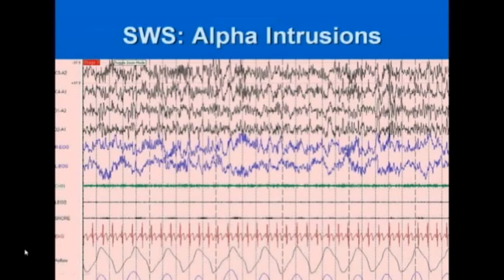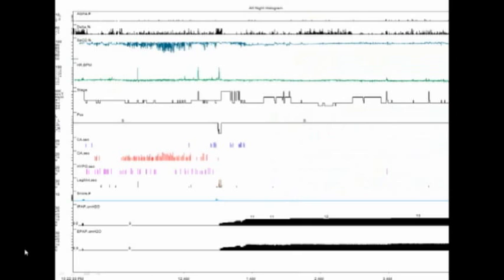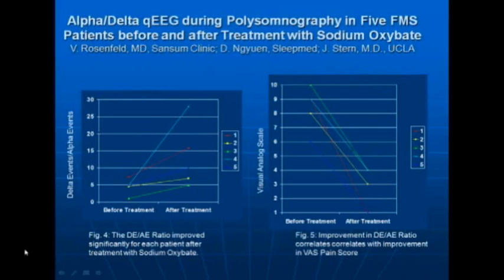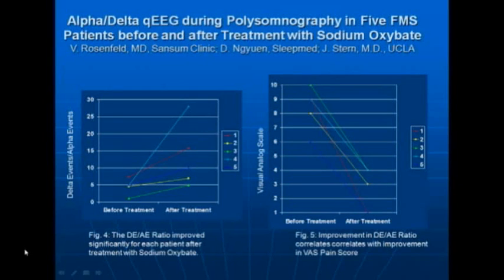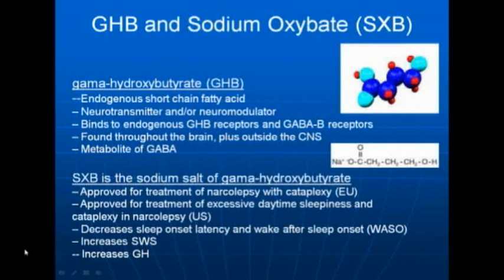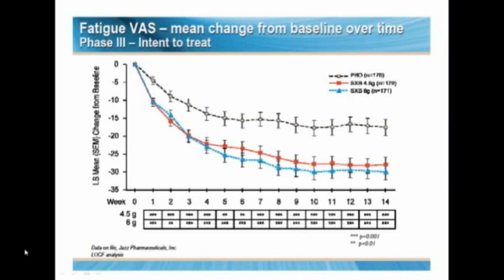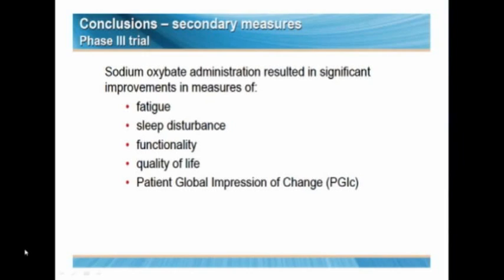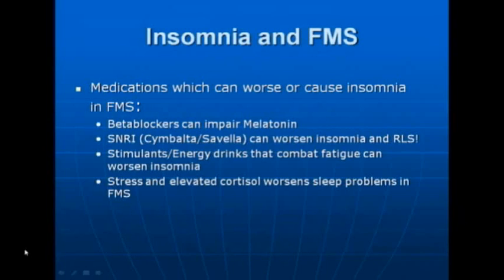"Ask the Expert" Webinar - Topic: Sleep (Part 2)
The National Fibromyalgia & Chronic Pain Association "Ask the Expert" webinar held June 28.  Dr. Rosenfeld, recognized sleep expert, gave a presentation on sleep and fibromyalgia.  A short Q.A. followed the presentation.